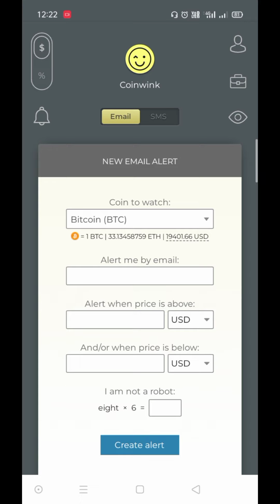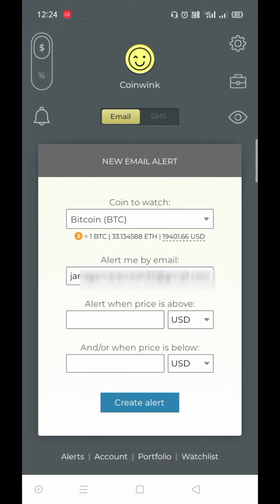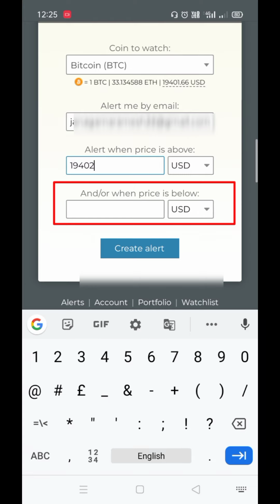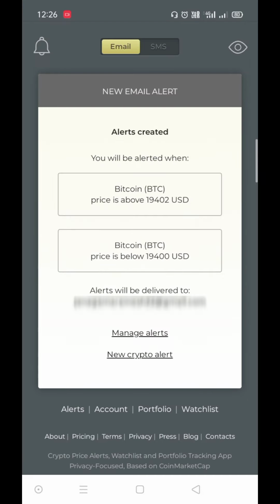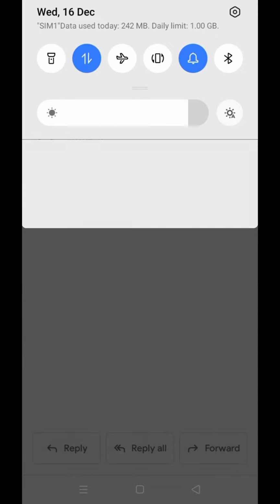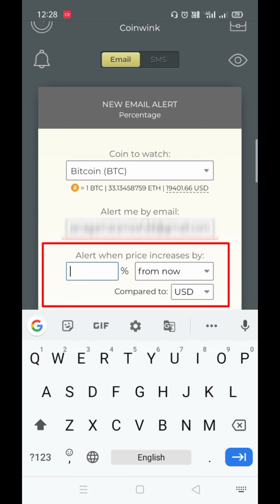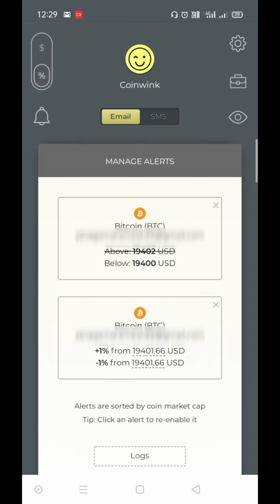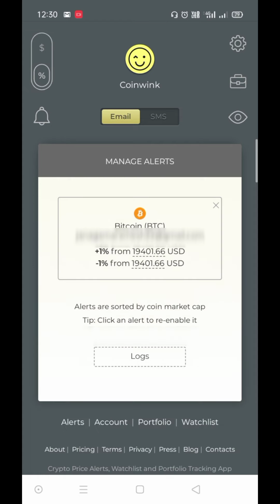Get email notification alerts on price of cryptocurrencies.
Coinwink- Coinwink is a cryptocurrency price alerts, watchlist and portfolio tracking app for Bitcoin, Ethereum, XRP, and other 2500+ crypto coins and tokens.
Coinwink monitors cryptocurrency prices 24/7 and alerts you by e-mail or SMS when your defined conditions are met.
Additional tools, such as Portfolio and Watchlist allow you to track your crypto holdings and favorites from different blockchains in one single place. These tools help you to be aware of the market situation with the minimum amount of time and effort invested.
Coinwink's mission is to help people to develop well-balanced cryptocurrency management and trading habits, that provide a high level of personal freedom and positively impact investing outcomes.